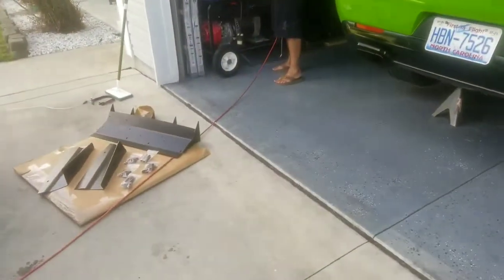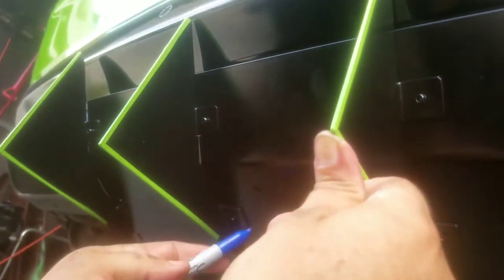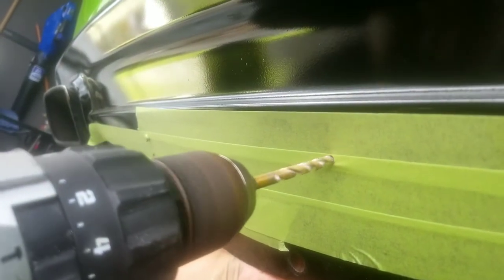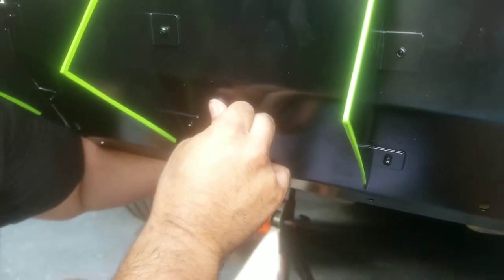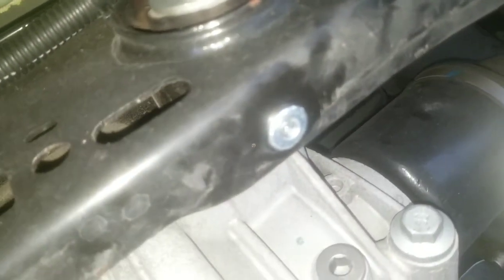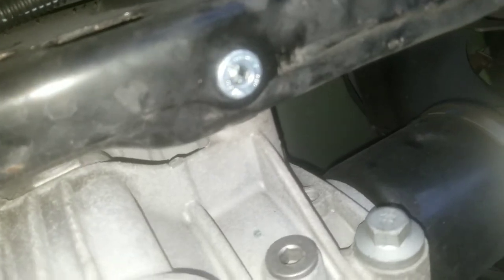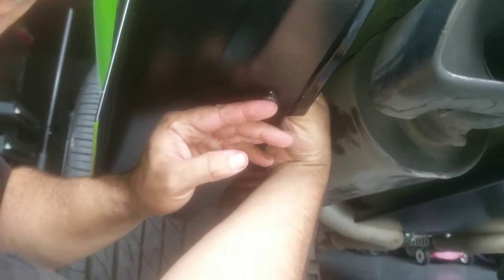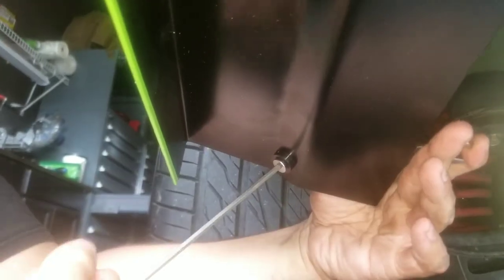FAMILY CUSTOMS REAR DEFFUSER INSTALL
Rear deffuser install in a hellcat challenger. Kit  from family customs.

IM THE PRESIDENT & FOUNDER OF UNTAMED SAVAGES CAR CLUB ‼

John  hellcat owner ( HEATHEN_6.2) IG

FAMILY CUSTOMS IG (FAMILYCUSTOMS)

Intro video
Follow them on IG 💯

About Gwaponolimits
This is the Official YouTube channel for Christopher Jones AKA Gwap. A father, Army veteran, car enthusiast. Just living life to the fullest. Like my bagged hellcat charger, my Manual transmission SRT challenger, my lifted Megacab Ram. My 8 pitbulls 5 cats 1 pomeranian. I do my own installs, go to car show/meets , muckbangs, vlogs and alot more. For instant updated check out my social at the top ☝🏽 follow me and show me some love.